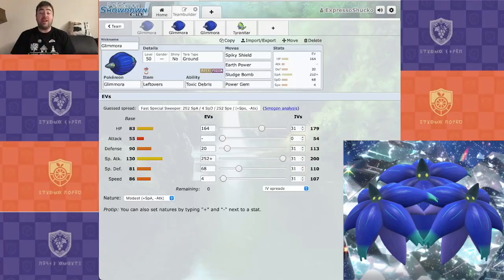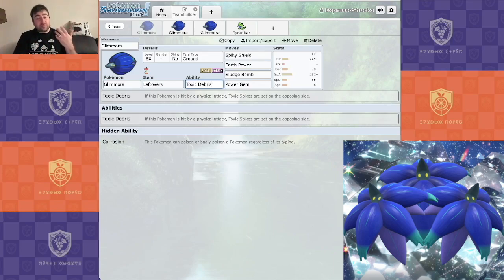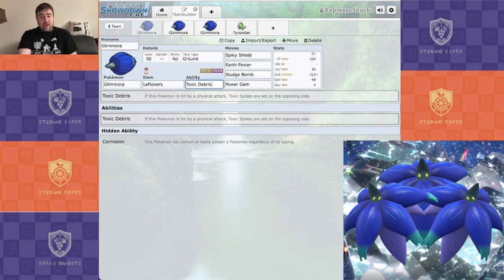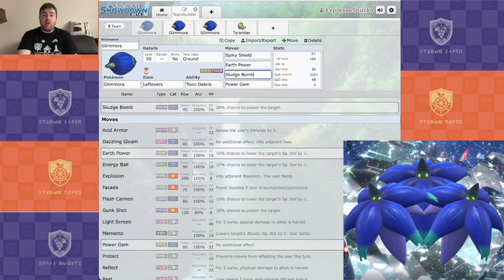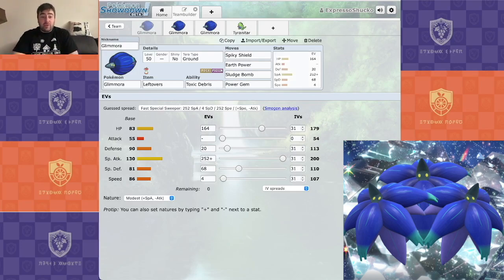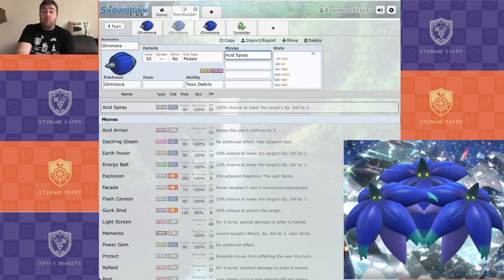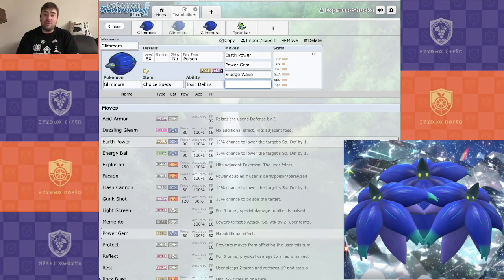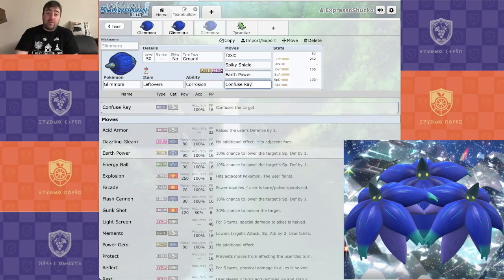Glimmora Glimmers in Battle!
Today's subject is Glimmora! The Rock/Poison flower looking cone! This thing has a really cool typing that we haven't seen a lot of as its a poisonous stone. It's special attack stat is phenomenal and it has a fairly deep movepool which makes it adaptable - especially if you consider using it as a terastal Pokémon.